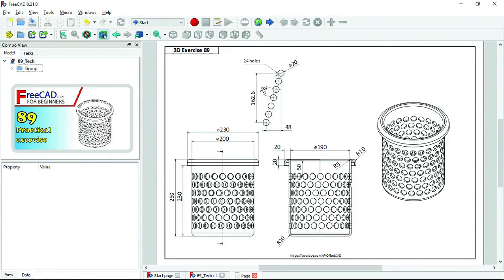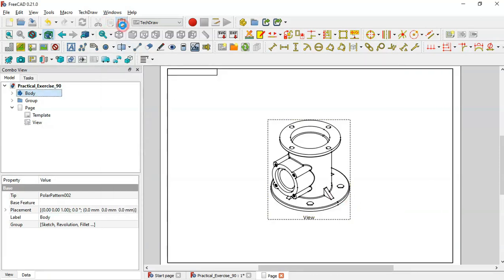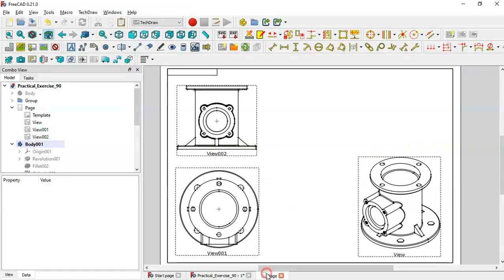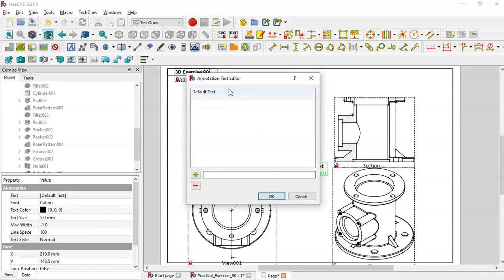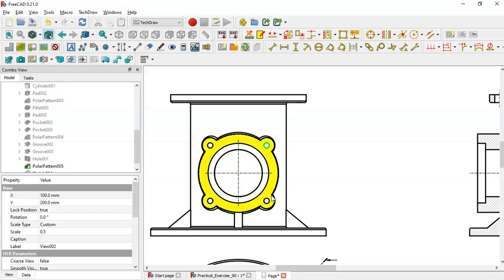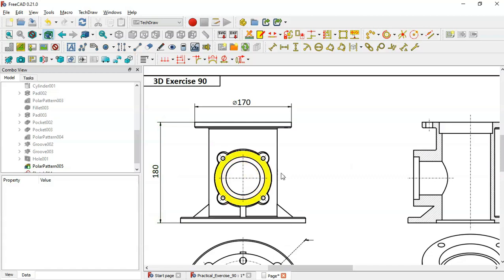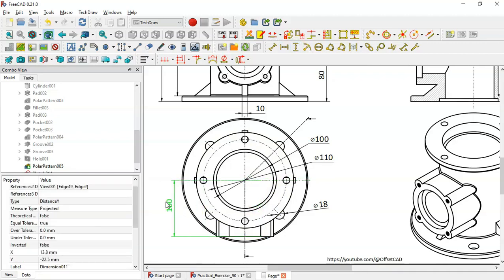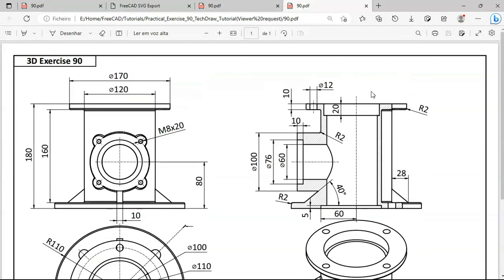FreeCAD 0.21 Beginners Tutoriais: practical exercise 90 Technical drawing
Hello. I hope you will like this video. In this video i explain how I create the technical drawings of the practical exercises using the TechDraw workbench.

I'm very grateful that you watch and like my videos, but to continue bringing good tutorials and improve their quality I need support, so if you can help please click in the ko-fi link to make a  donation to support the channel.
Thanks all supporters of this channel.